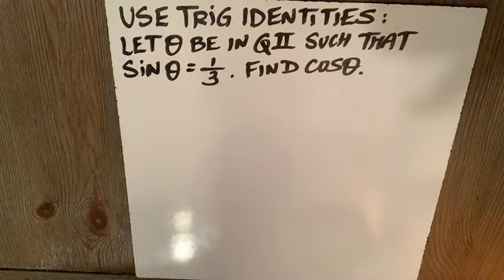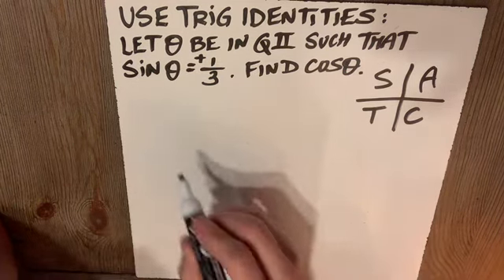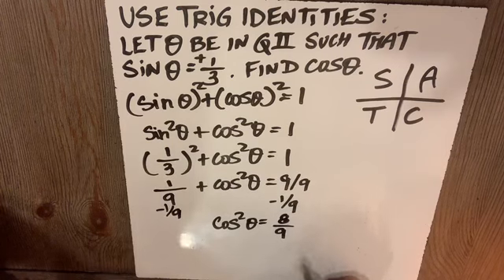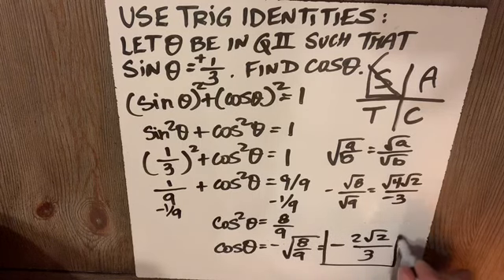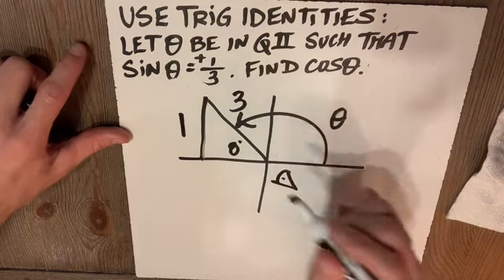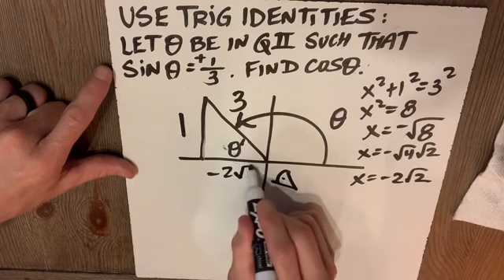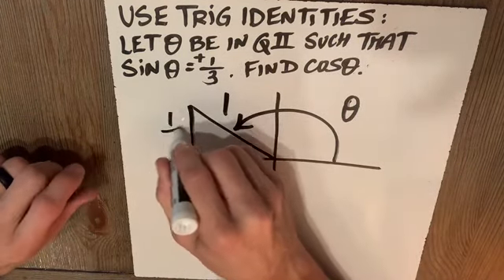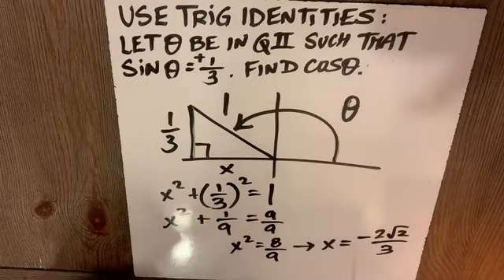Using Identities to Evaluate Trig Functions of Real Numbers